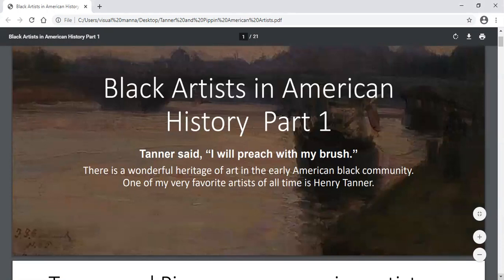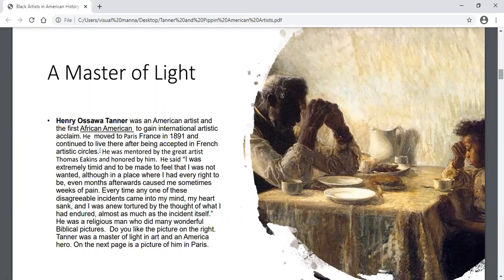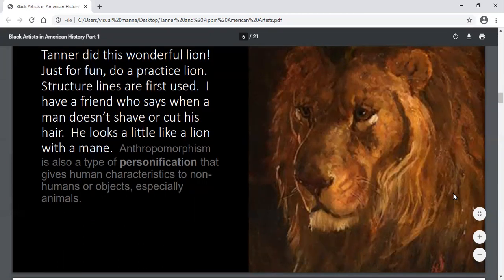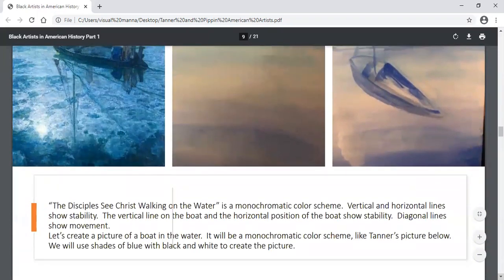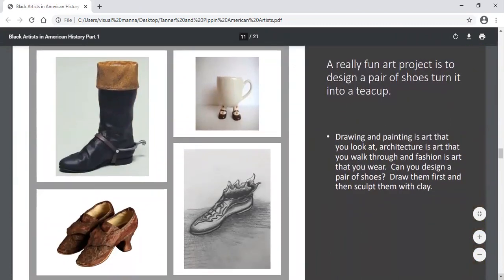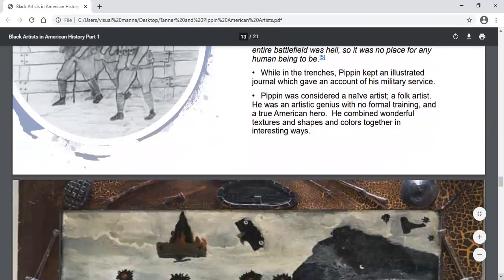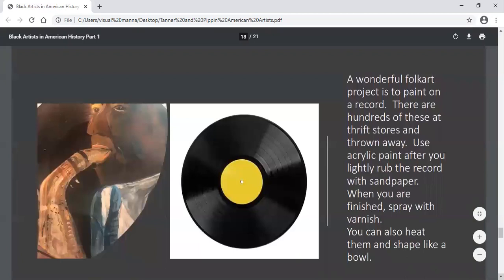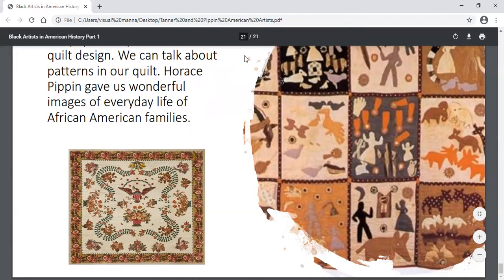Black Artists in American History Part 1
Horace Pippin and Henry Tanner's art is explored with suggested art projects. This is a four part series.